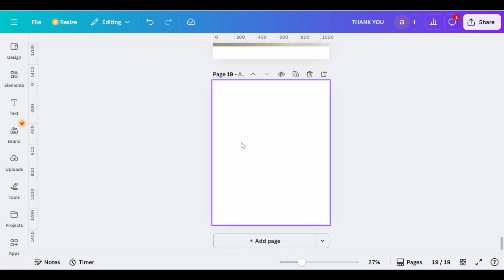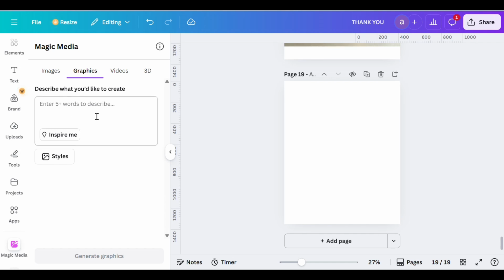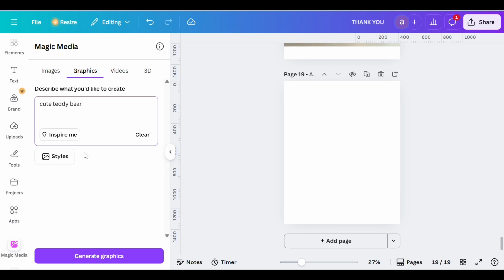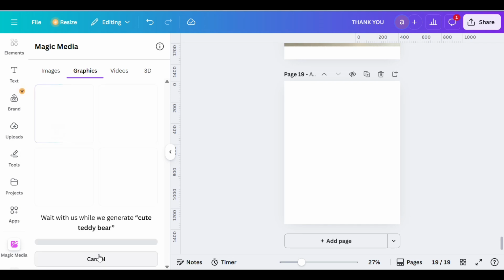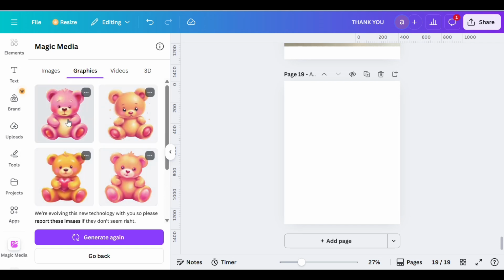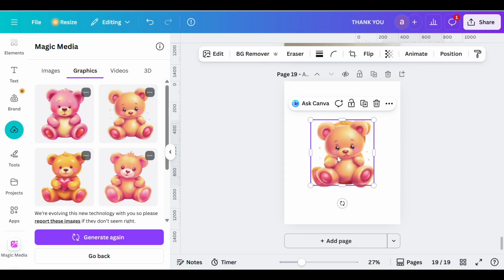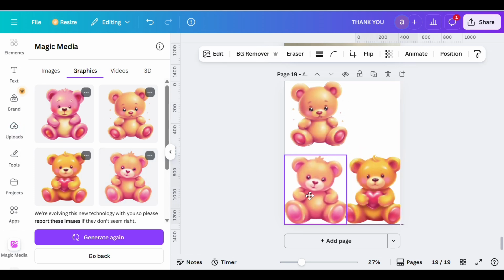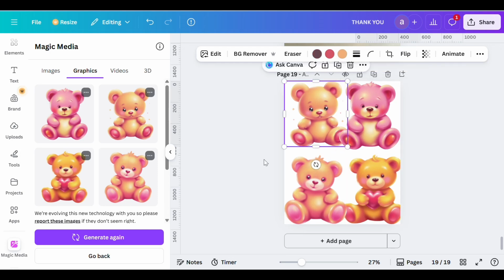How to Easily Generate AI Graphics in Canva | Magic Media Tool Tutorial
Learn how to create instant graphics in Canva using the Magic Media AI feature. This tutorial guides you step-by-step through opening the app, describing your graphic in five words, selecting styles, and generating multiple AI image results for your designs.

Discover how to quickly select and add generated graphics directly to your Canva canvas with this fast and easy AI design method.

canva tutorial magic media ai graphics instant design

0:00 Create Instant Graphics in Canva
0:07 Open Magic Media App in Canva
0:22 Describe and Generate AI Graphics
0:56 Choose and Add Results to Canvas